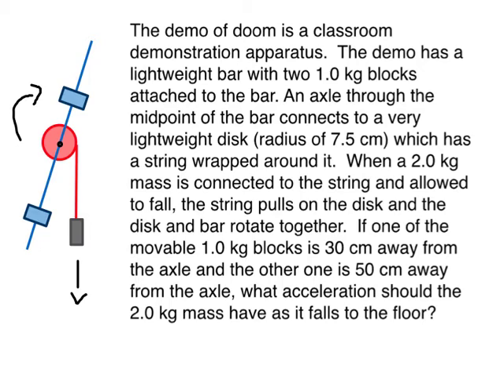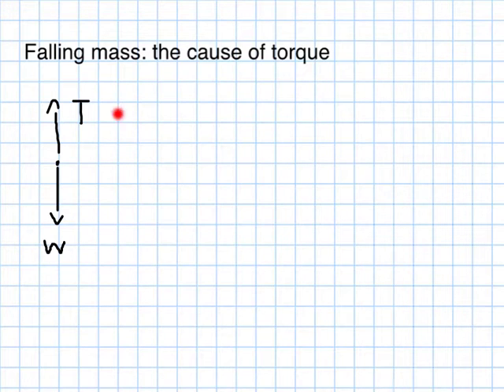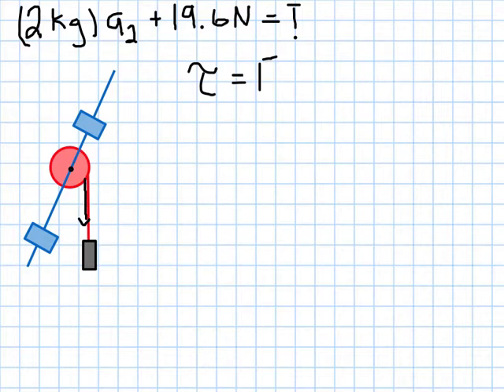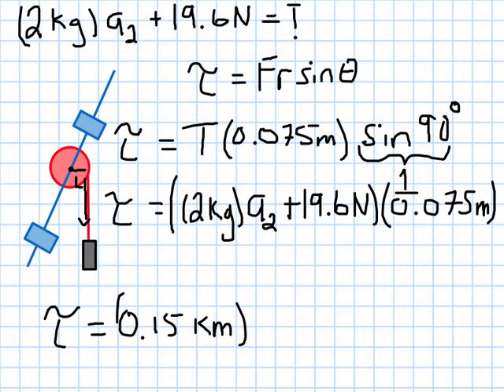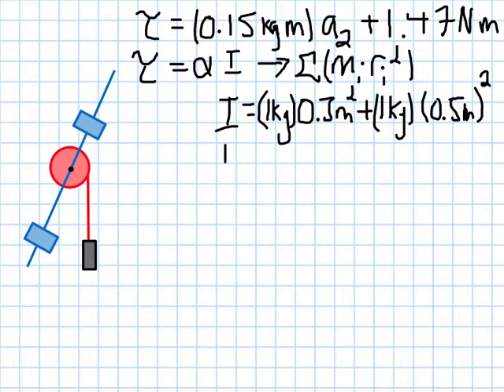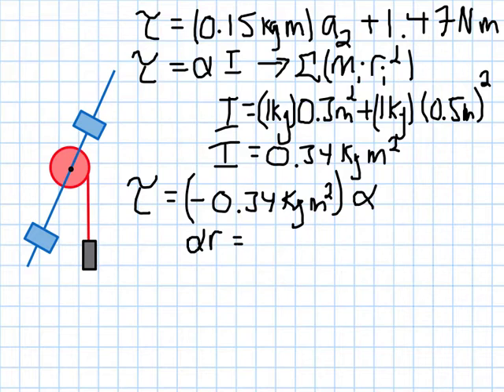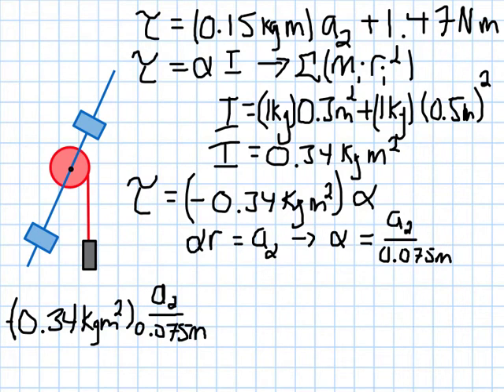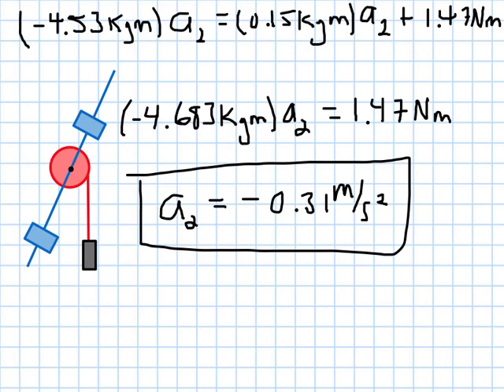Force Example: rotating the demo of doom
An example of rotational dynamics and applying an analysis of torque to a rotating scenario.